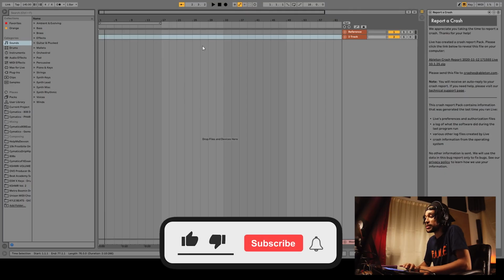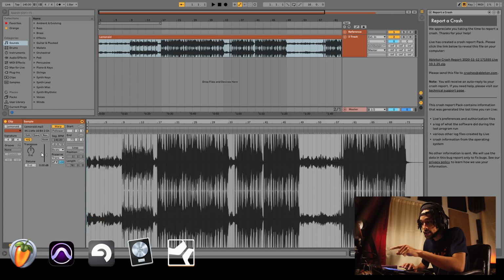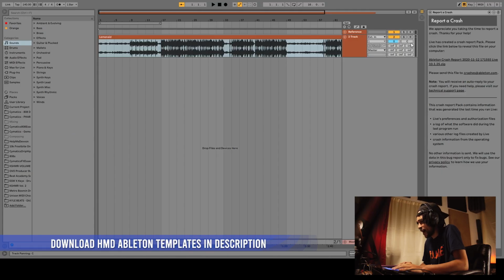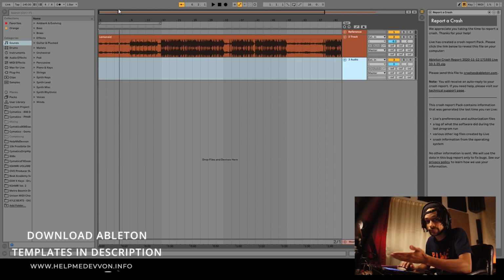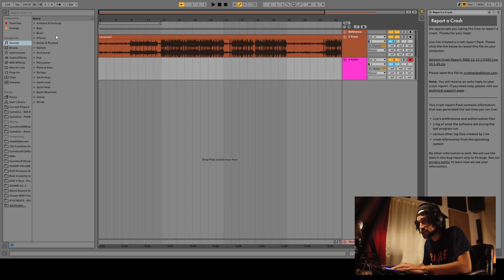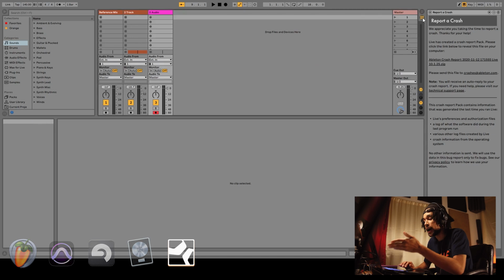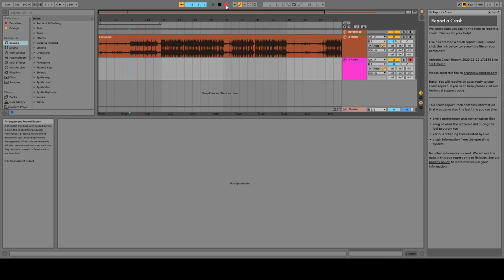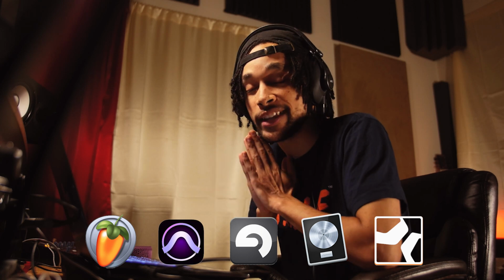How To Record Vocals In Ableton Live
A video on how to record vocals in Ableton live from your bedroom.